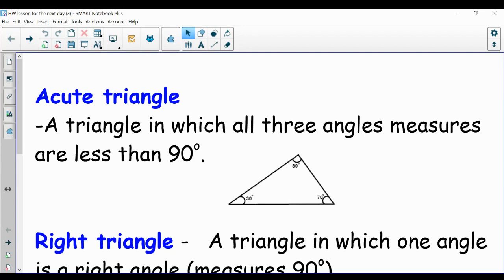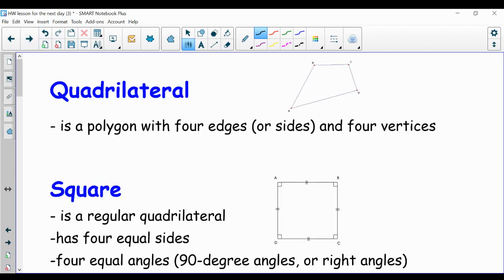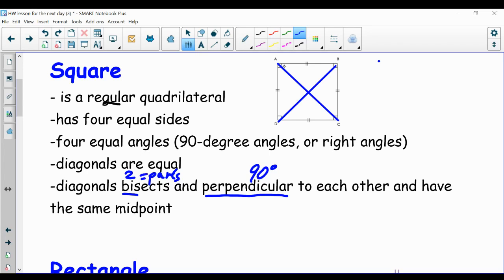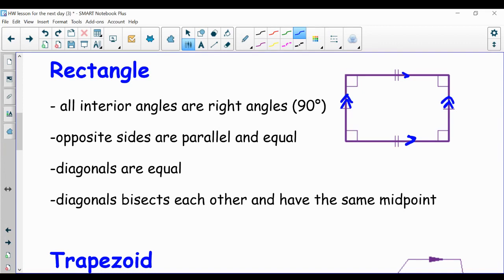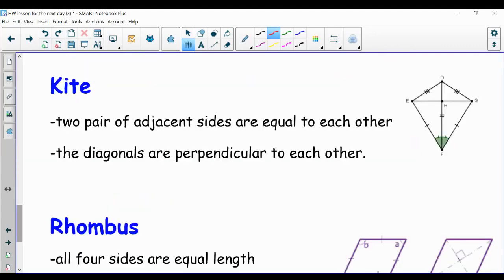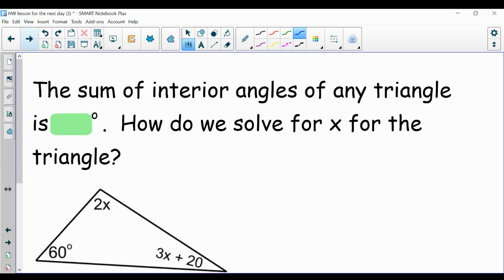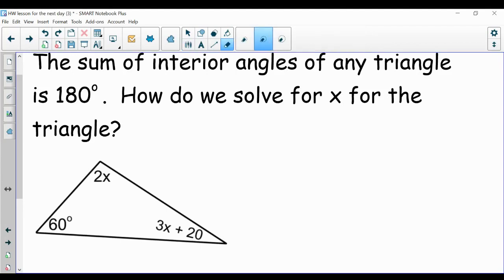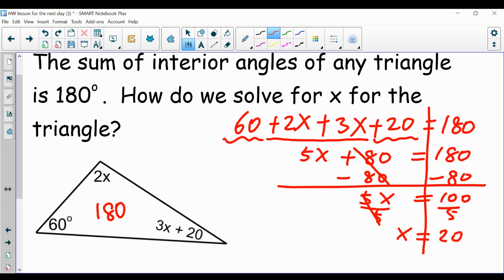Video 1-6 Triangles and quadrilaterals